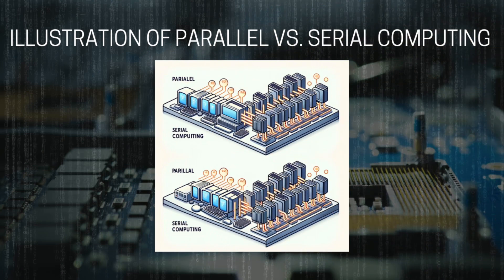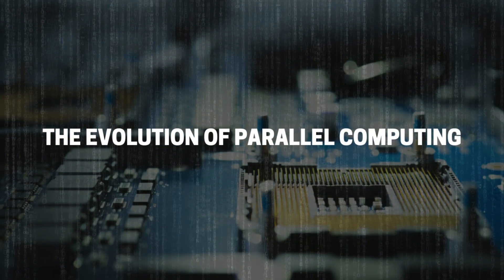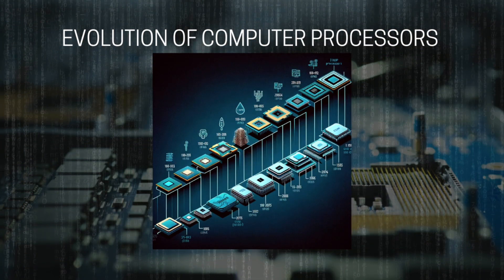The Evolution of Parallel Computing